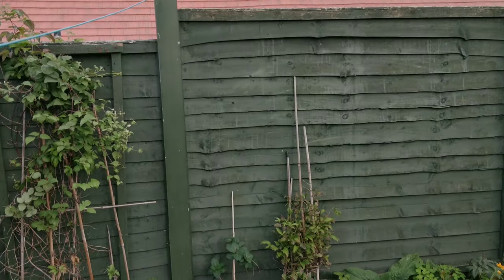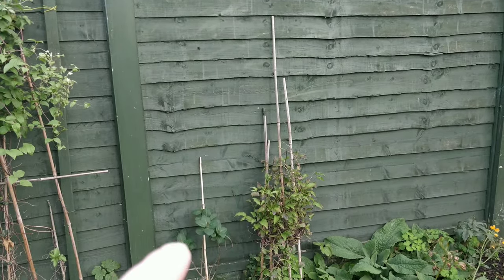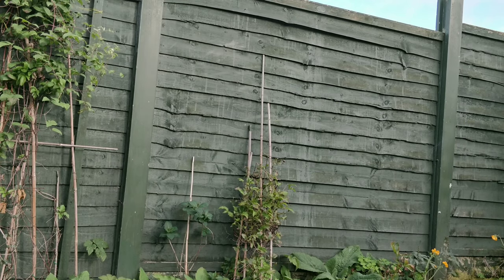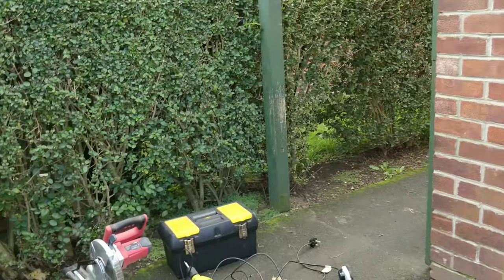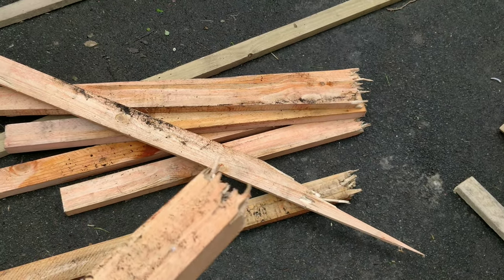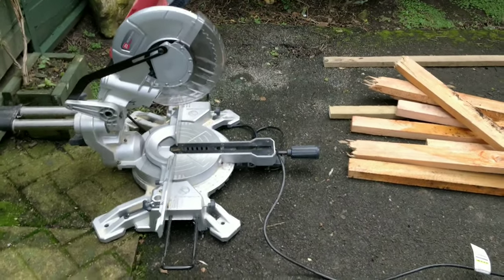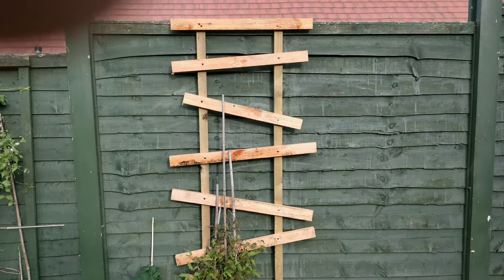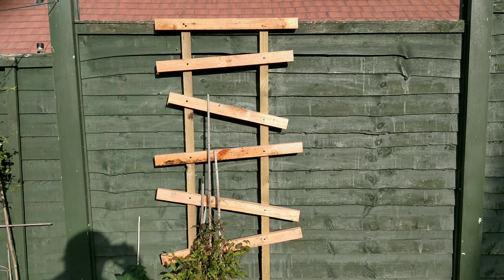📝 HOW TO MAKE ZIG ZAG TRELLIS FOR FREE 📐📏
📝 HOW TO MAKE ZIG ZAG TRELLIS FOR FREE OUT OF SCRAPS OF WOOD 📐📏